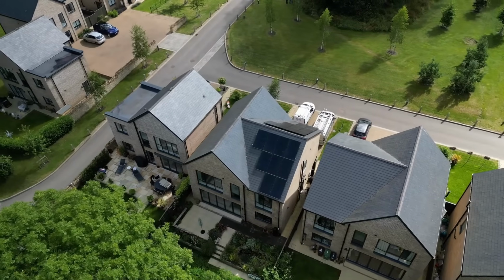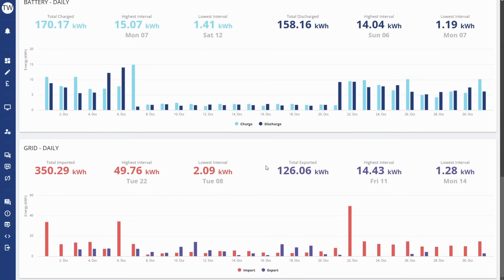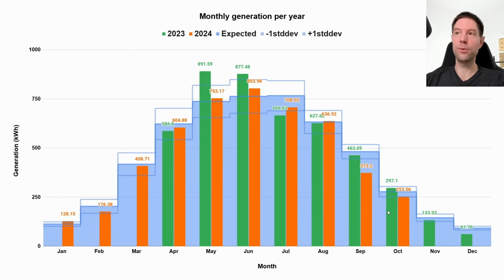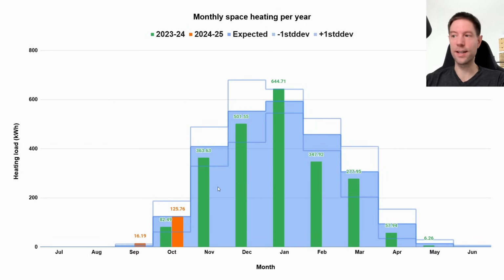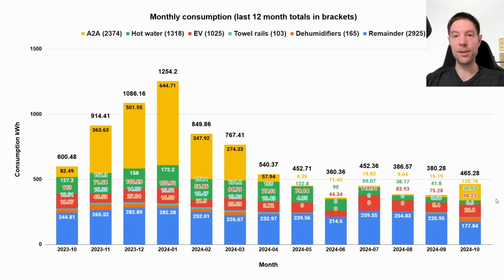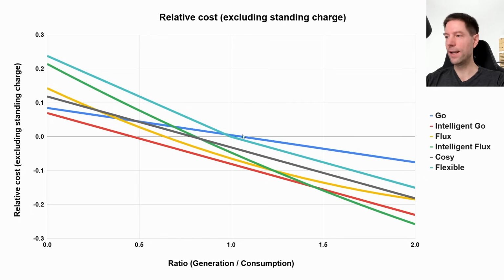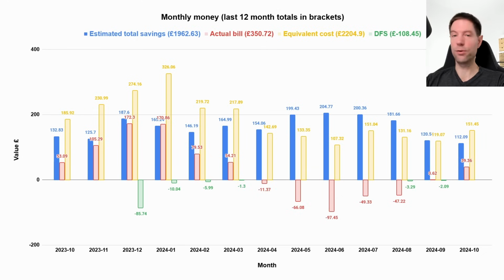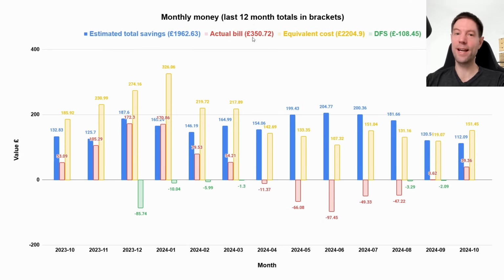Solar update - October 2024 - well, it could be worse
Here's the monthly stats update for our solar, battery, A2A heat pump system, Mixergy iHP, and EV for October 2024.

Our home system summary:
6.8 kWp solar array split E/W
5 kW Gen 2 GivEnergy hybrid inverter
14.7 kWh GivEnergy batteries
Toshiba Haori A2A heat pump heating/cooling system
Mixergy iHP hot water cylinder
Fiat 500e EV

00:00 Introduction
00:43 GivEnergy monthly report
03:01 Generation
03:54 Heating
05:22 Consumption
07:33 Tariff comparison
09:51 Bill and Savings
12:38 Closing remarks

Please note that Tim is not a professional consultant, just an enthusiastic amateur, so cannot reply to requests for advice or opinions on specific systems or green investment opportunities.  Thank you for your understanding.